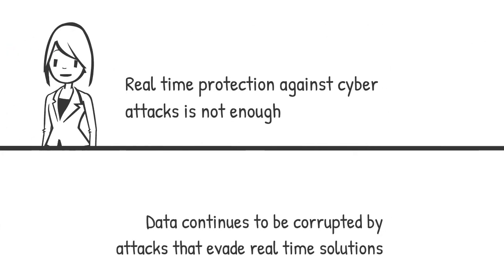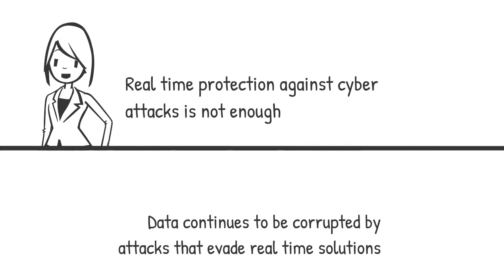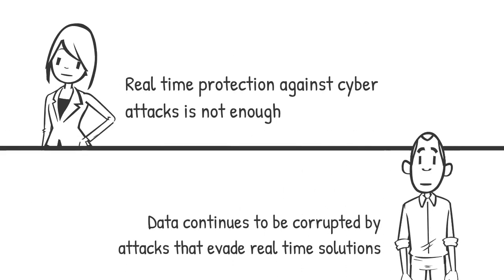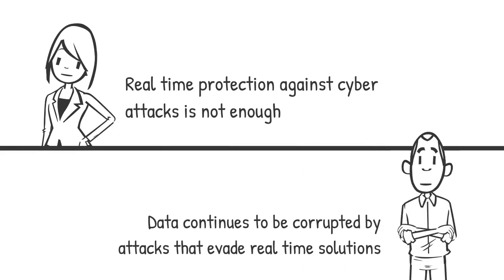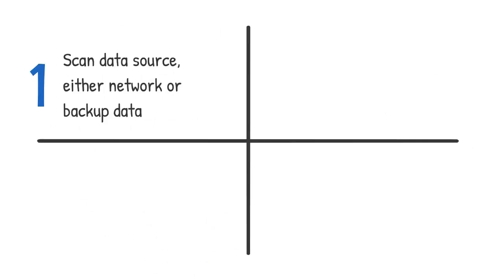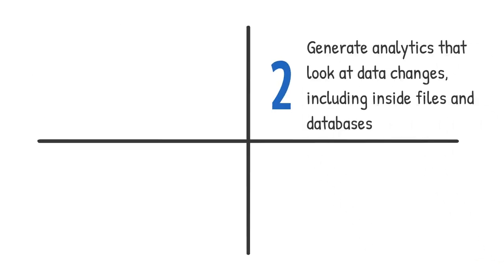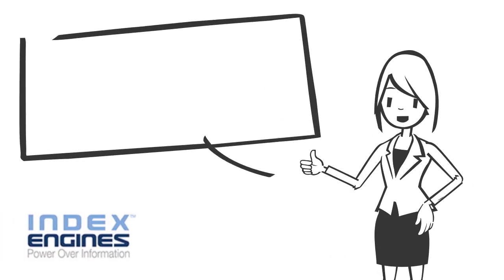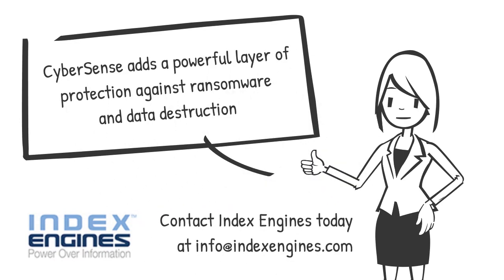CyberSense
Analytics, Machine Learning and Forensic Tools to Quickly Recover from Cyber Attacks